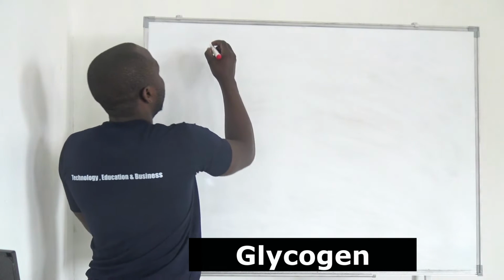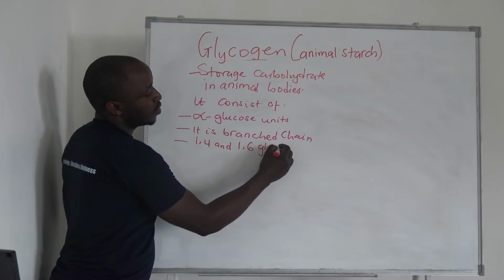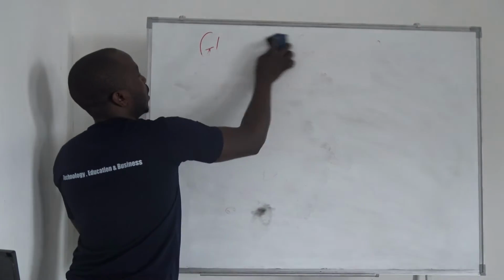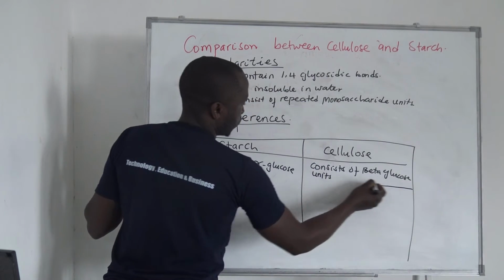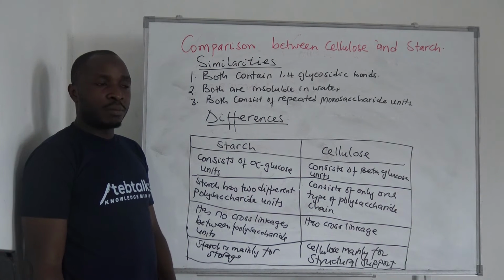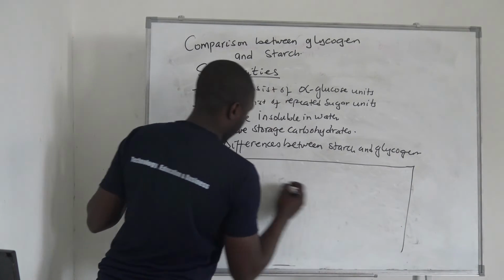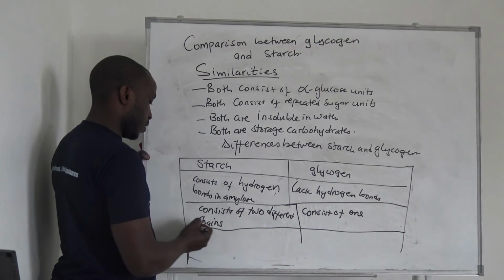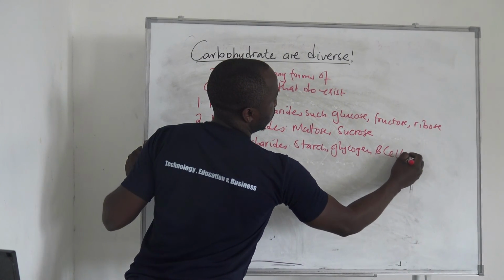Glycogen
Glycogen is a multibranched polysaccharide of glucose that serves as a form of energy storage in animals, fungi, and bacteria. The polysaccharide structure represents the main storage form of glucose in the body.